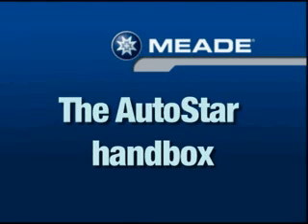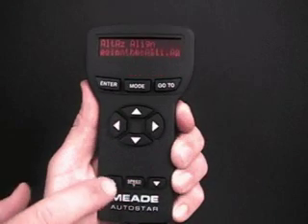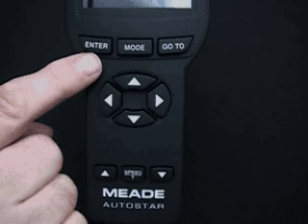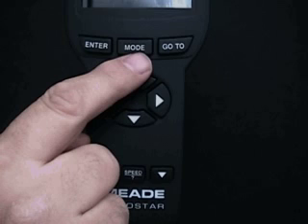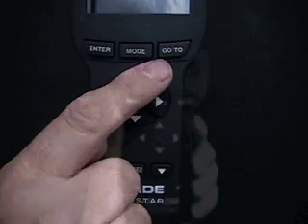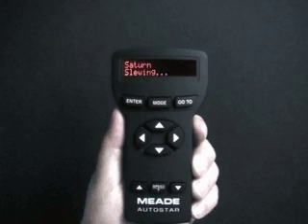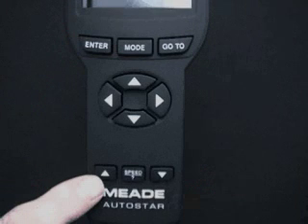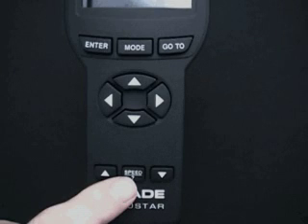Meade Instruments - How to Use Your Telescope Part 7/22